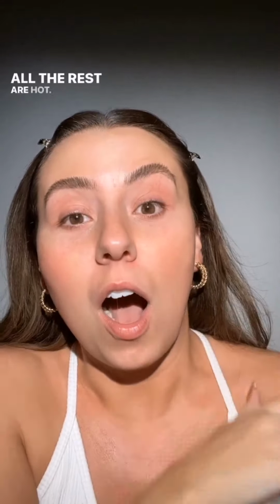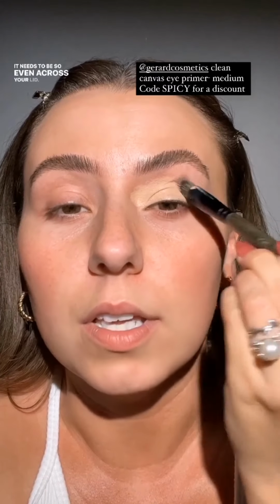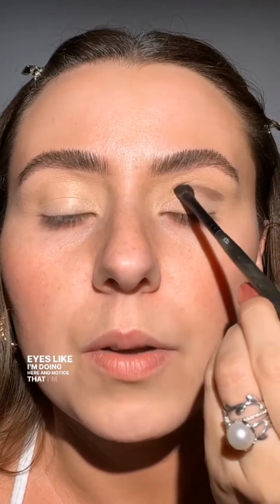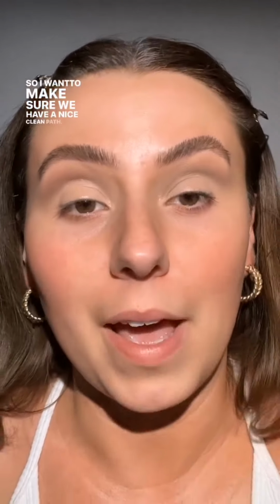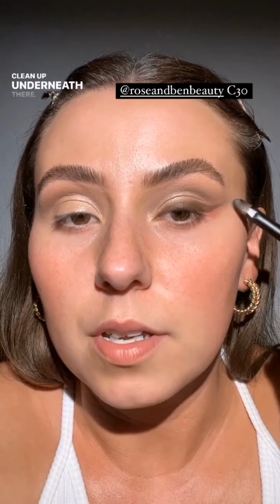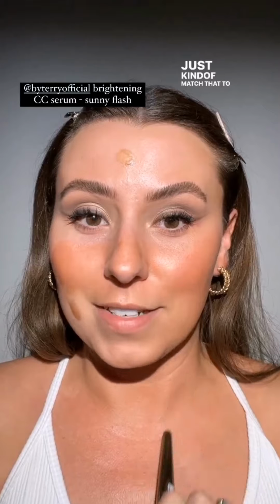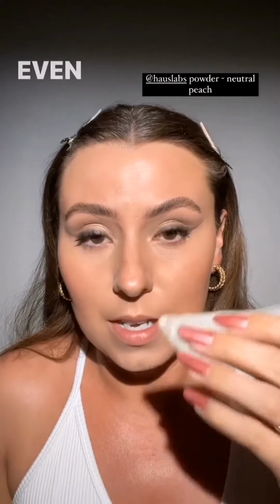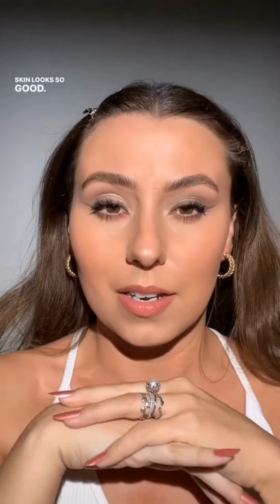Easy Makeup Tutorial For Hooded Eyes ¦ Droopy EyeLid Makeup Tutorial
My best hooded eyes do's and don'ts!! Easy tips and tricks for creating perfect hooded eyes makeup that opens and brightens droopy eyes!